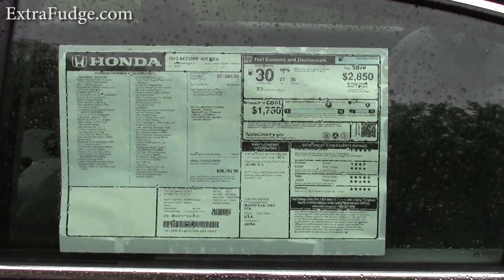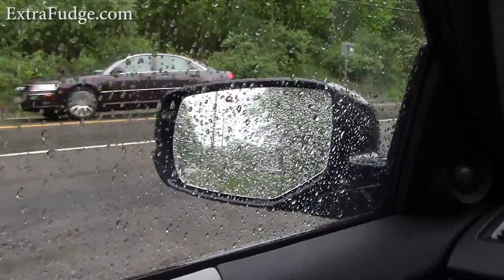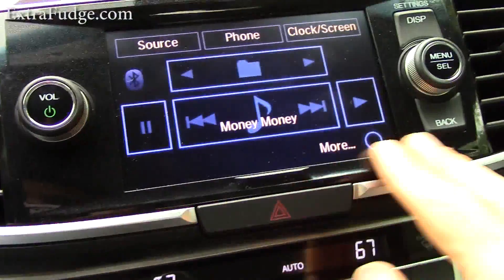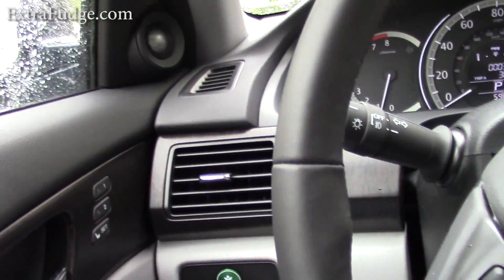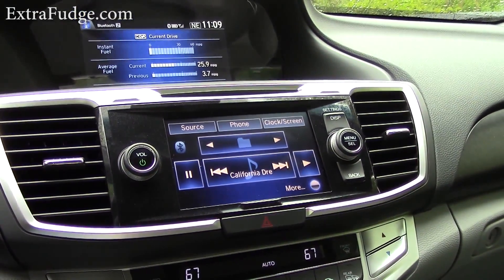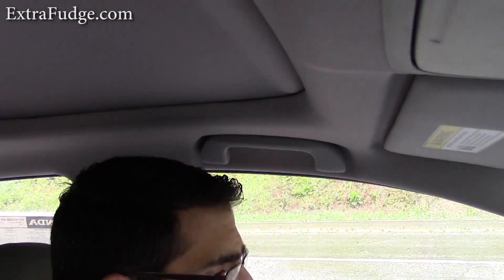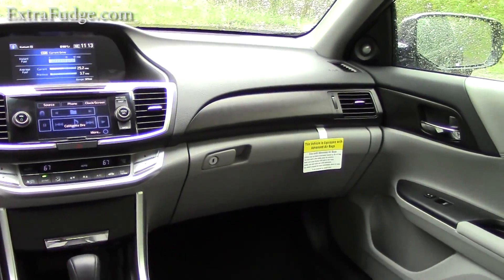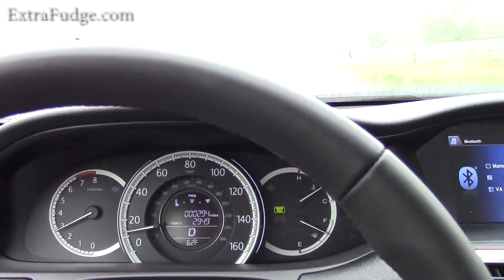2013 Honda Accord EX-L Review and Opinion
This is my review/opinion on the 2013 Honda Accord EX-L.  Unfortunately I lost some footage but I hope you find this information useful.  A  clip that I lost included the engine bay and I was very disappointed to see some of the bolts with heavy rust.